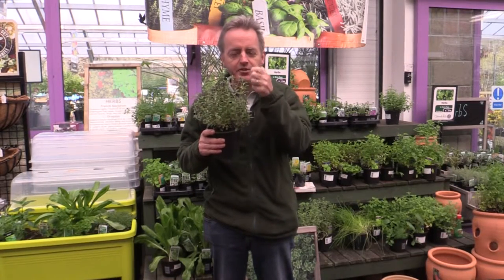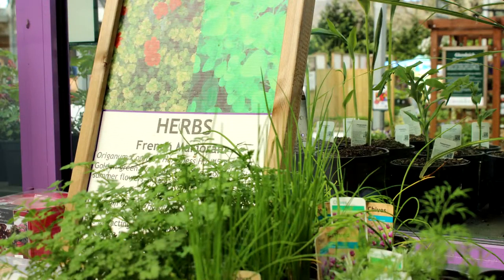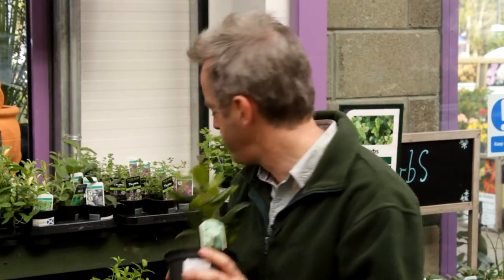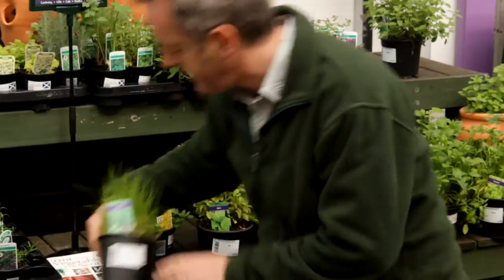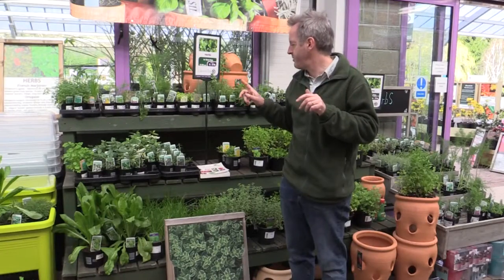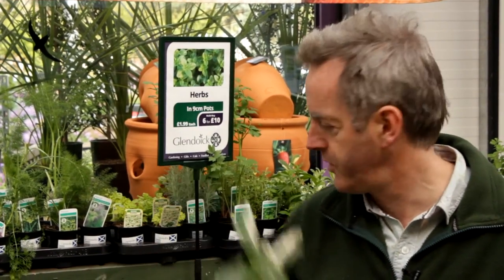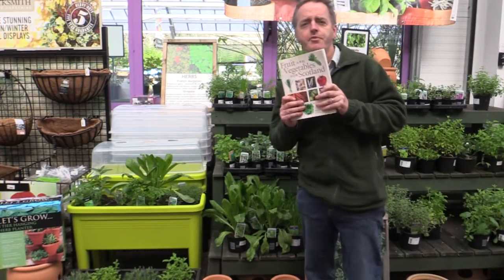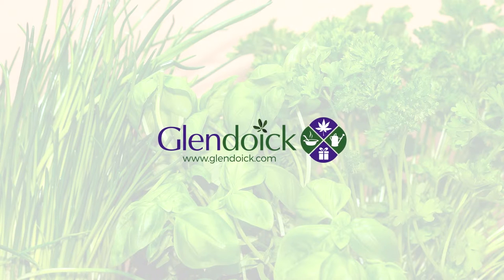Herbs at Glendoick - with Ken Cox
Late April, early May is the perfect time to start thinking about planting herbs. It's the best value way of adding great flavour to your cooking!